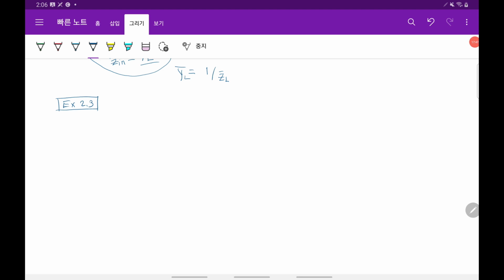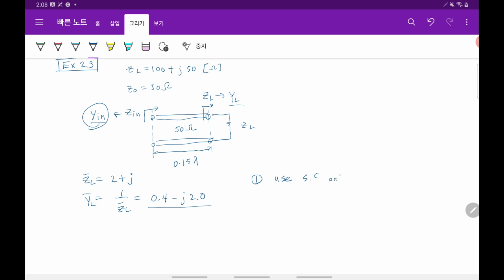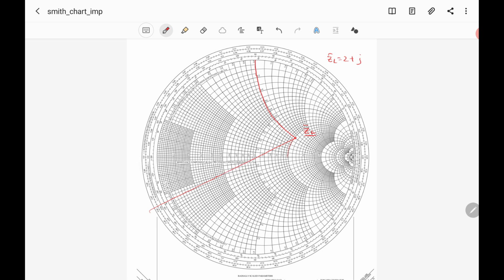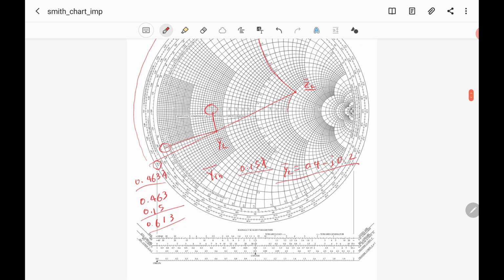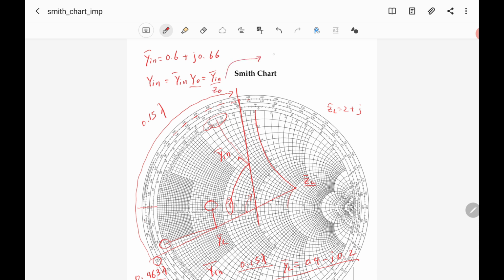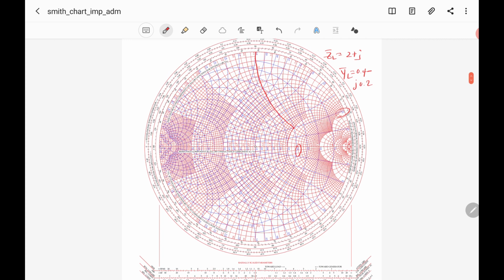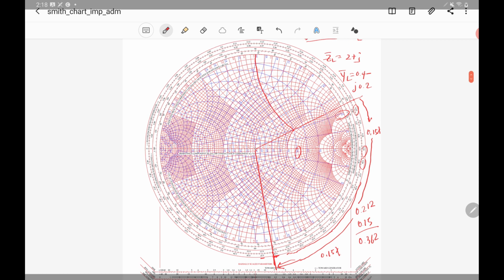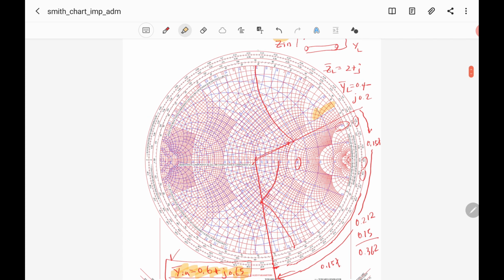a lecture 6week Thur Ex2 3